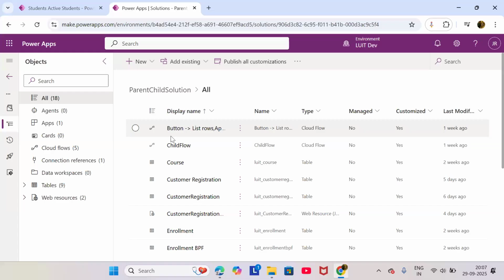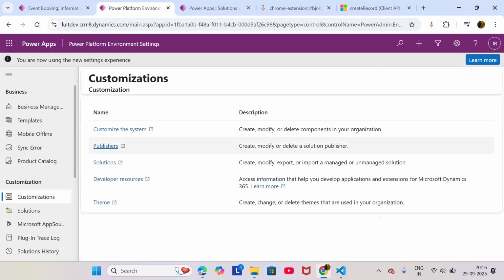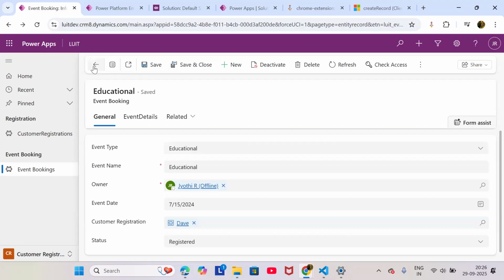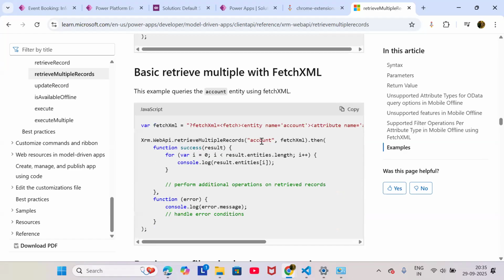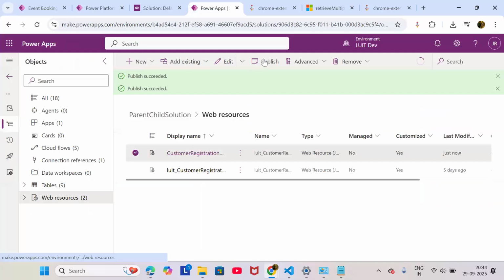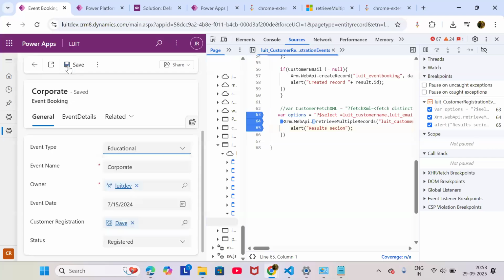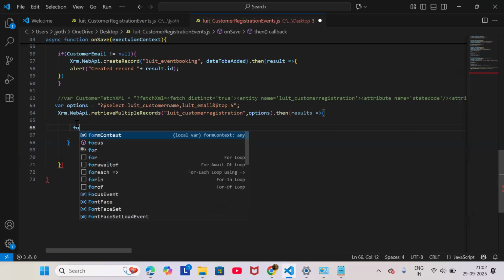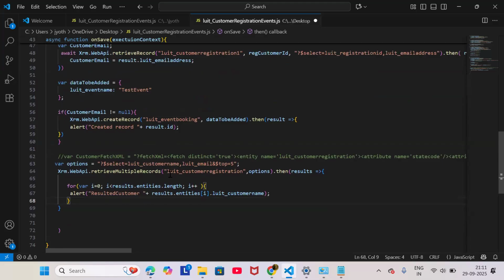Day 24 - Javascript - Xrm WebApi Functions & OData Filters in D365 CRM